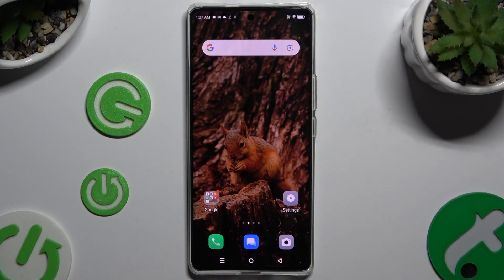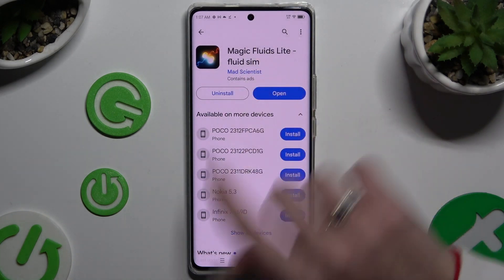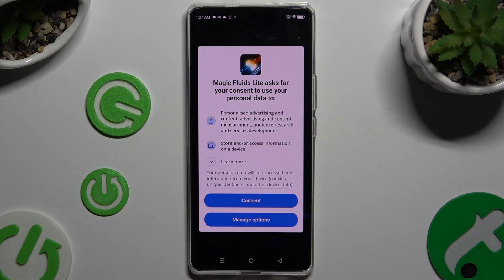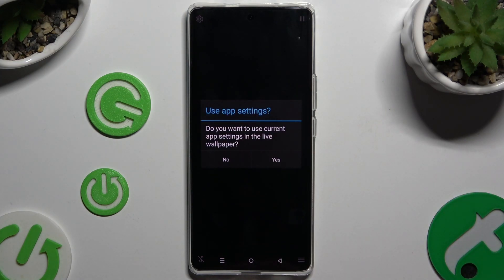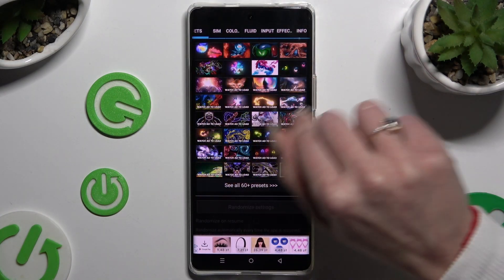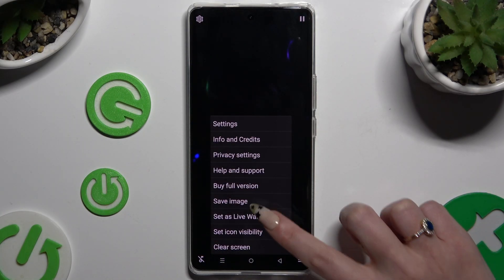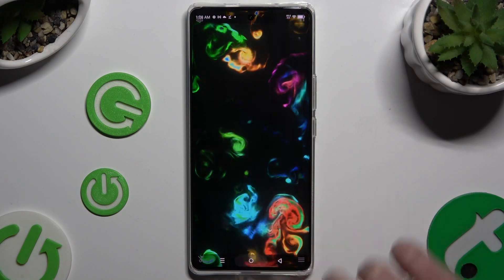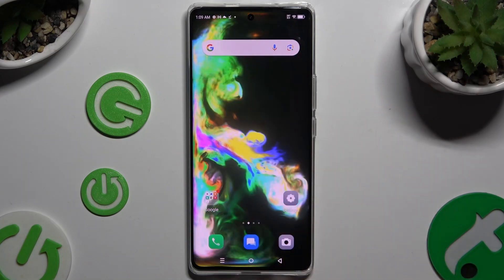How to Install the Live & Interactive Wallpapers on INFINIX Zero 30 - Magic Fluids App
Discover how to breathe life into your INFINIX Zero 30 smartphone with our tutorial on applying live, animated, and interactive wallpapers using the Magic Fluids app. We guide you through the steps to create mesmerizing visual effects on your device's screen, allowing you to immerse yourself in dynamic and customizable wallpapers. Whether you're looking to add a touch of creativity to your device or simply want to impress friends and family, this video provides essential instructions for applying captivating wallpapers via the Magic Fluids app on the INFINIX Zero 30, empowering you to personalize your device in a unique and visually stunning way.

How to set live wallpapers on INFINIX Zero 30? How to install animated wallpapers on INFINIX Zero 30? How to download and use the Magic Fluids app on INFINIX Zero 30? How to apply live wallpapers on INFINIX Zero 30?